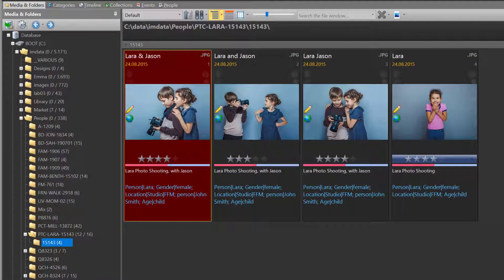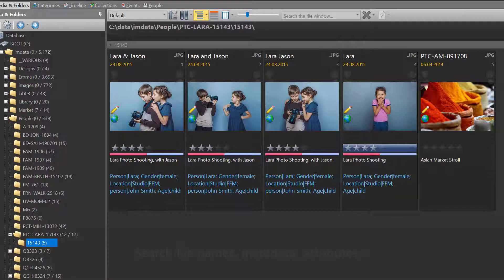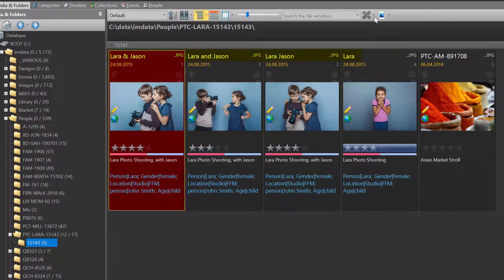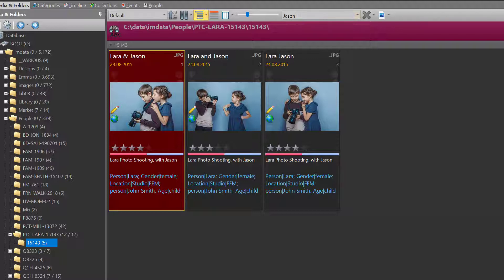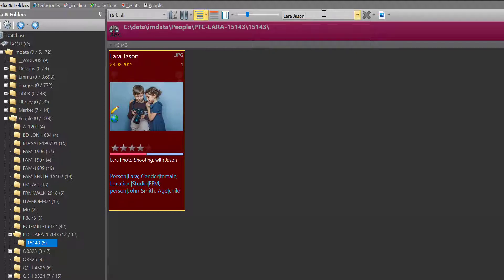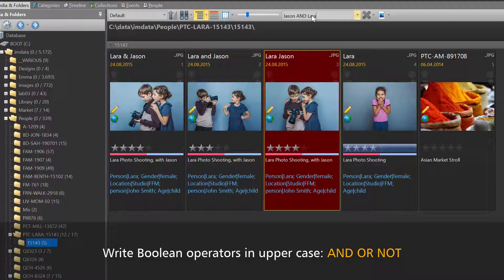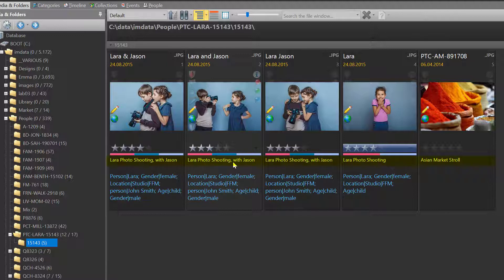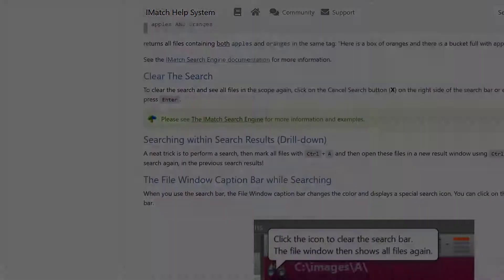Using the File Window search bar to quickly find files everywhere.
This video tutorial explains how to use the File Window search bar in the digital asset management (DAM) system IMatch from photools.com.

This feature allows you to locate files by searching for file or folder names, metadata like title, description, keywords or attributes easily and quickly.